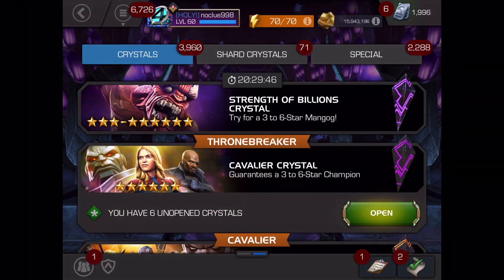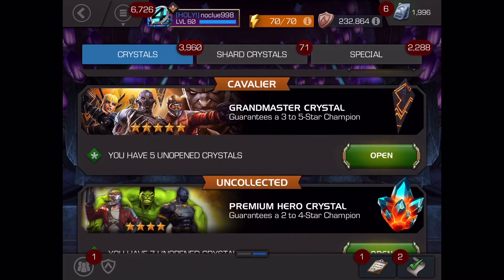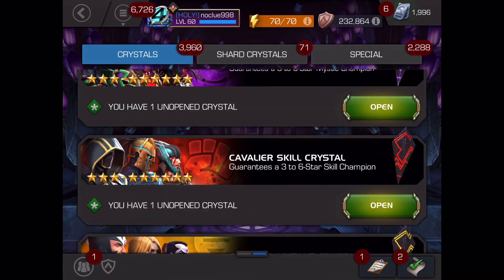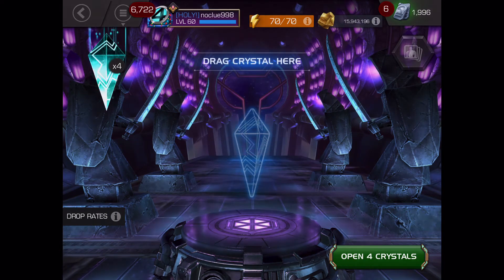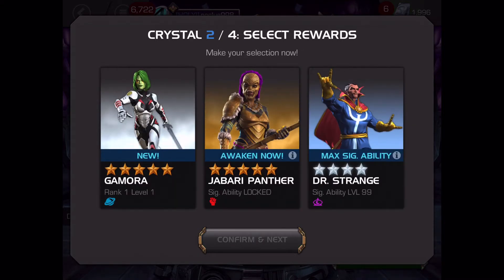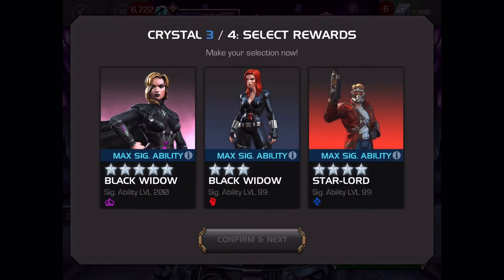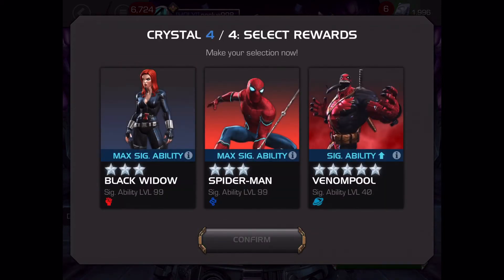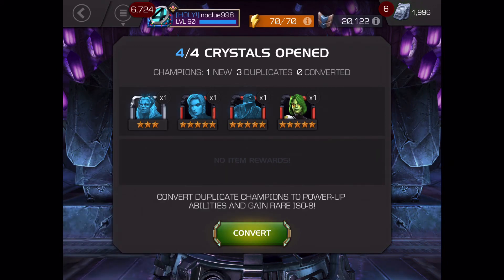The What If Cavalier Nexus Crystal Opening Round 2…MCOC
Got today’s What If Bundle…Crystal Opening Round 2